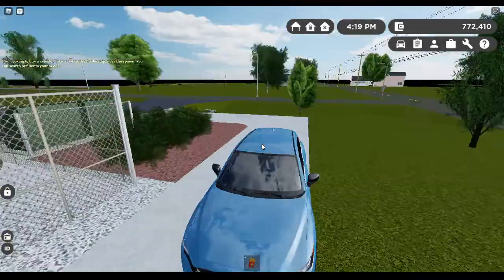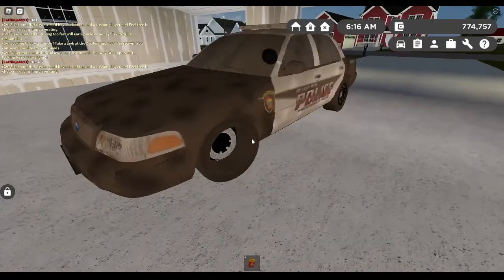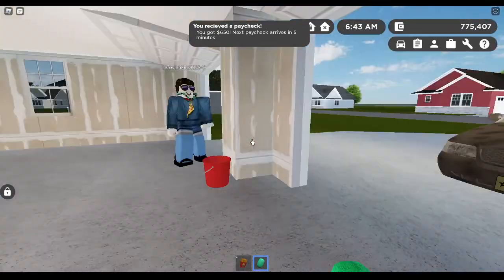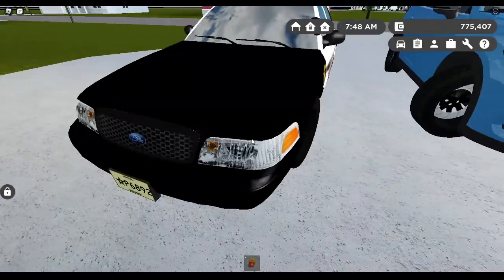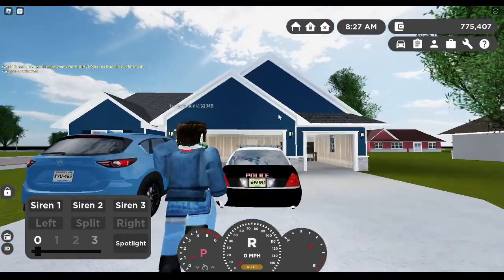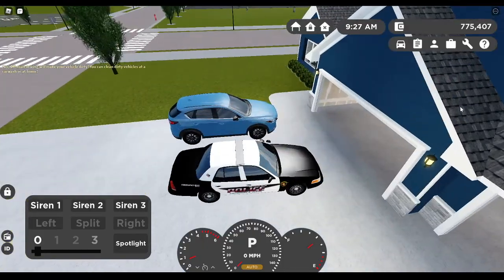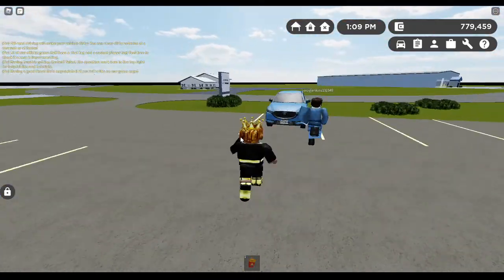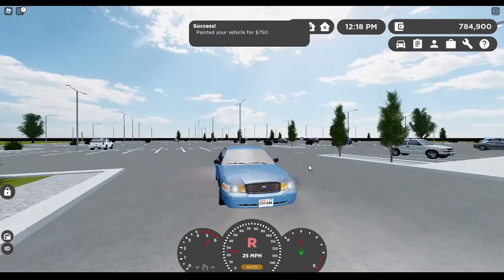DECOMMISSIONING an Old CROWN VIC | Roblox Greenville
cool